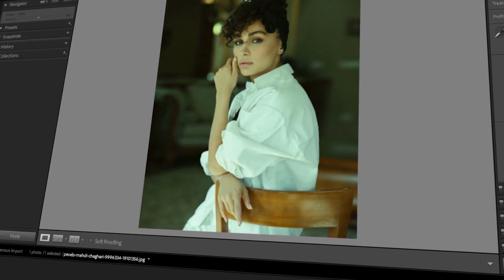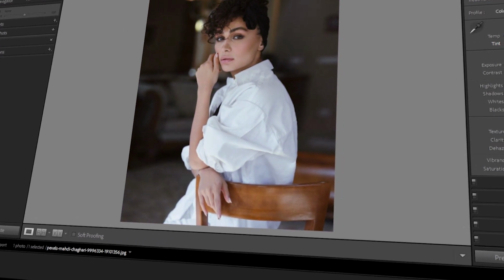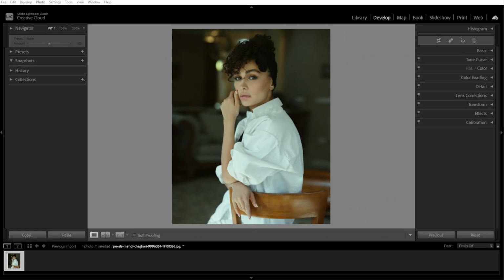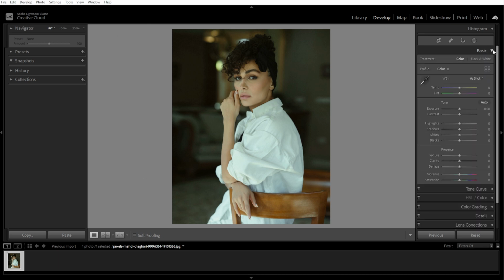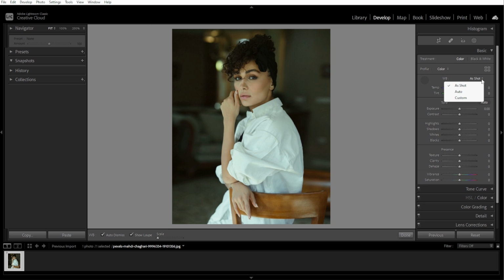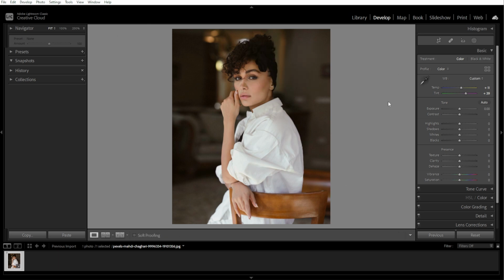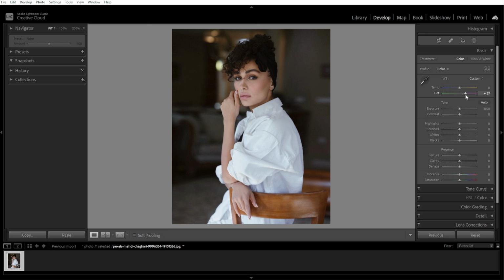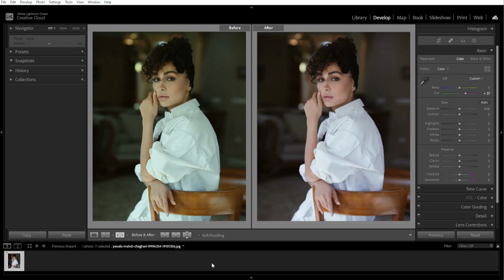How to Properly Adjust the WHITE BALANCE in Lightroom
In this tutorial, we'll show you how to properly adjust the white balance in Adobe Lightroom. You'll learn how to use the White Balance selector tool, Temp and Tint sliders, and other techniques to correct color casts and achieve accurate, natural tones in your photos.